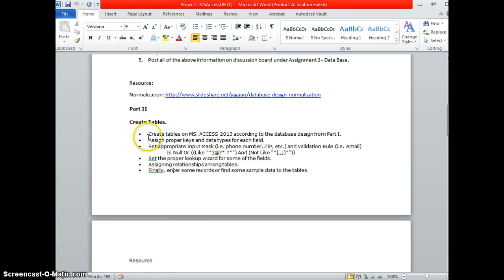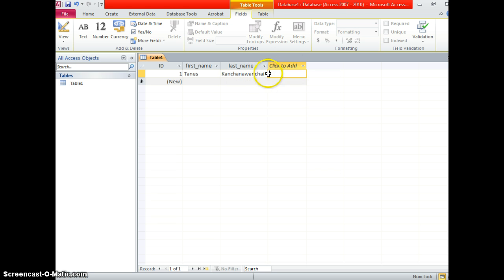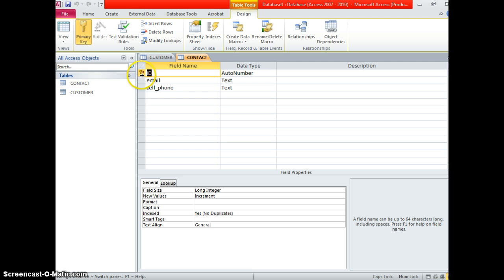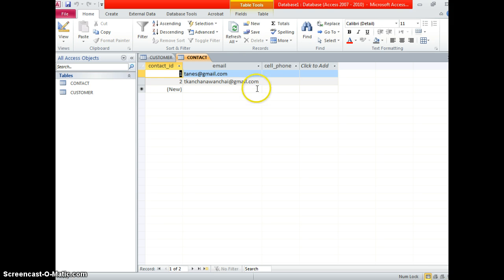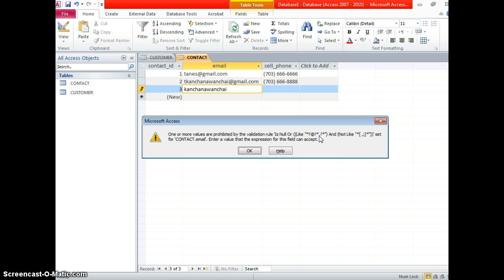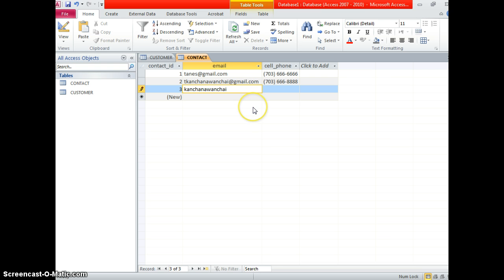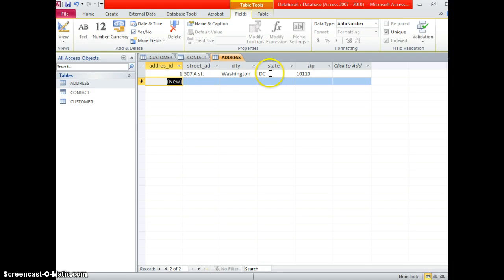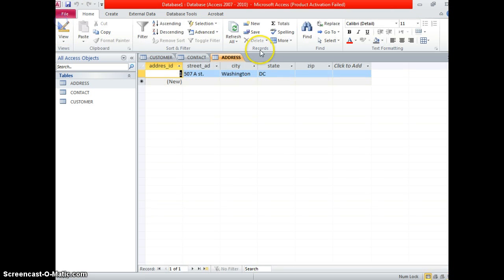MS ACCESS 2013 Validation Rule Input Mask